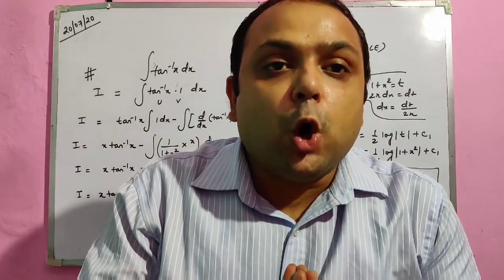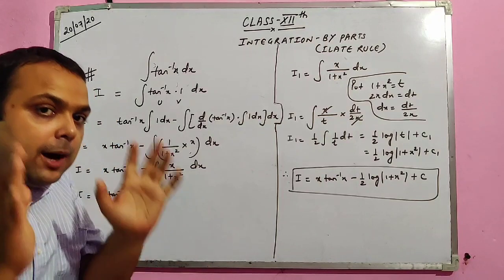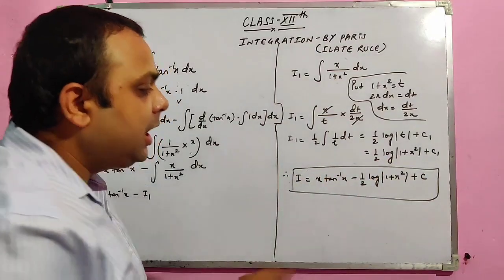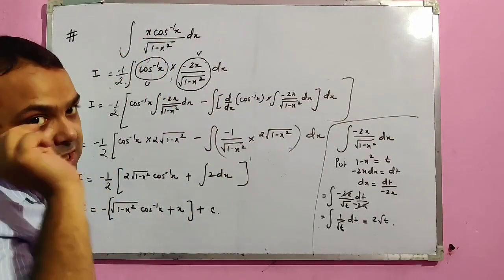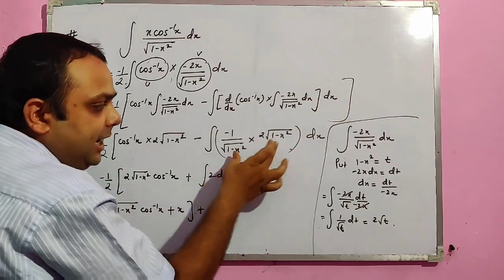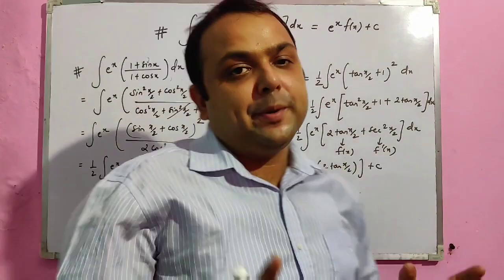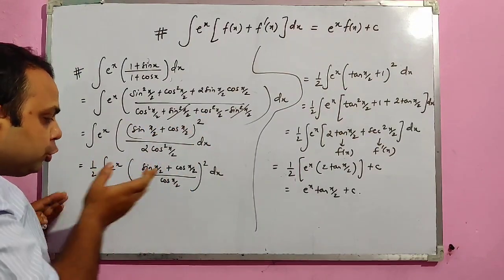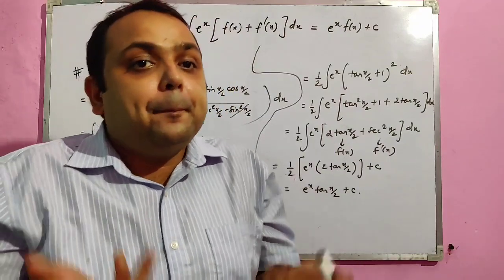ILATE RULE OR BY PARTS (EX-7.6)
Online classes GOOD SAMARITAN SCHOOL#
In calculus, and more generally in mathematical analysis, integration by parts or partial integration is a process that finds the integral of a product of functions in terms of the integral of the product of their derivative and antiderivative. It is frequently used to transform the antiderivative of a product of functions into an antiderivative for which a solution can be more easily found. The rule can be thought of as an integral version of the product rule of differentiation.